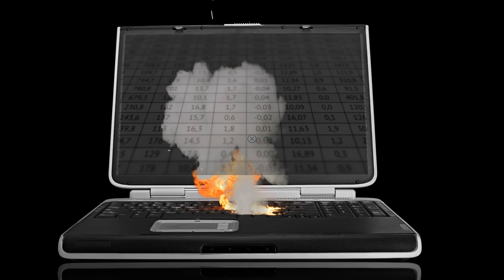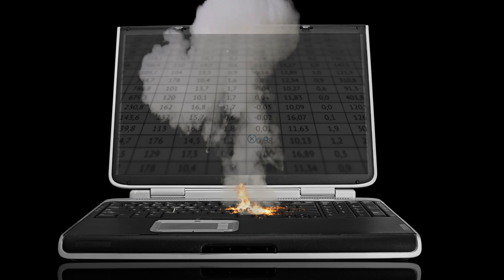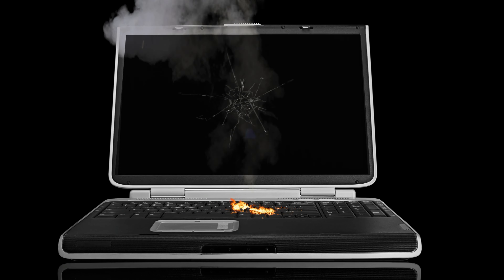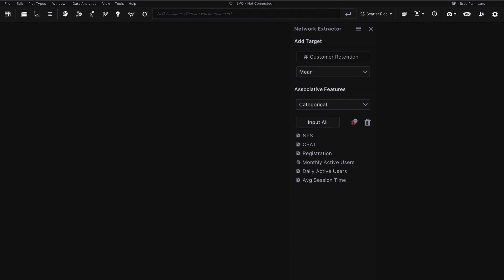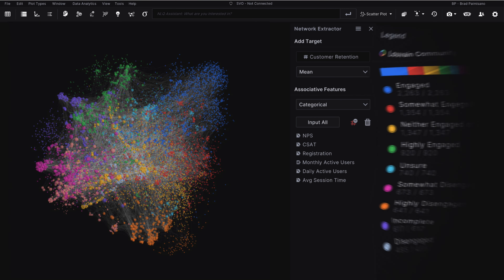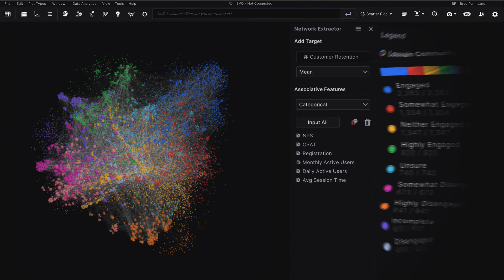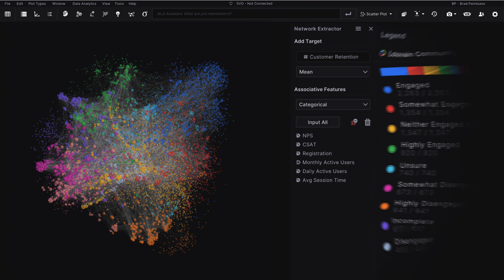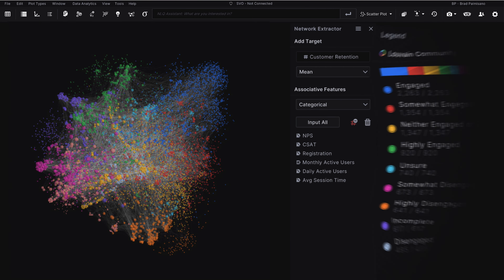Exploring Relationships with Intelligent Network Analysis (Short)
Traditional data exploration tools aren’t built to handle the size and complexity of connected data. See how Virtualitics Intelligent Network Analysis Capabilities help you uncover the critical connections and patterns in your data.